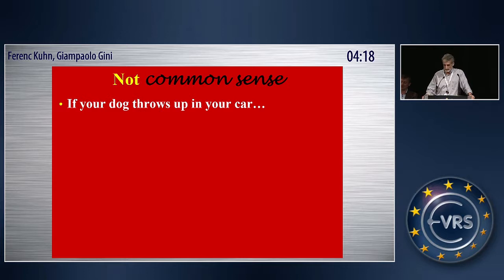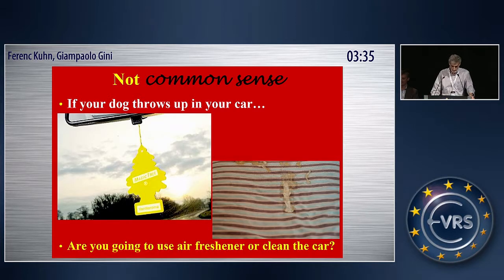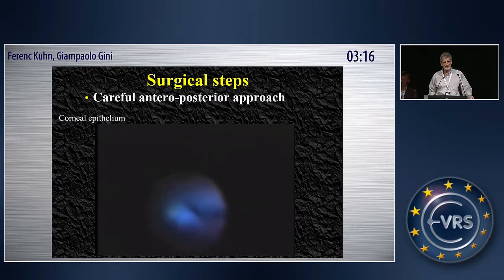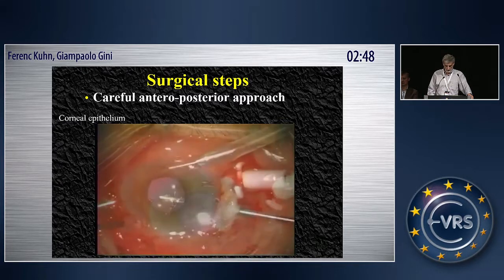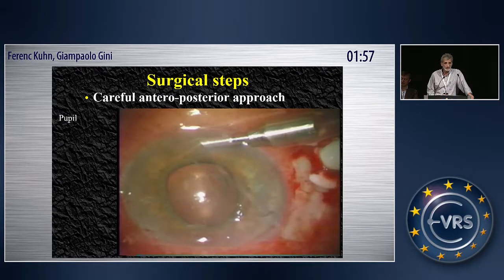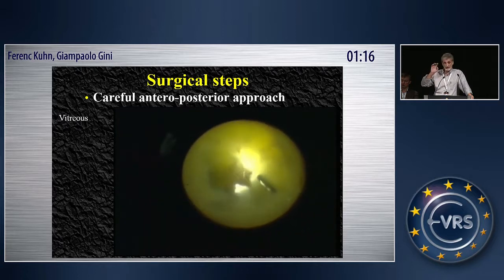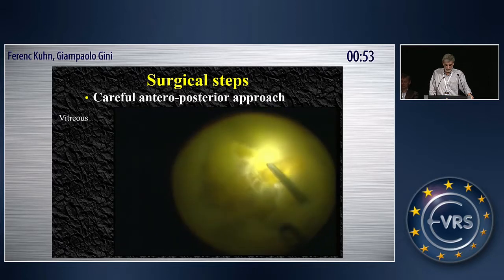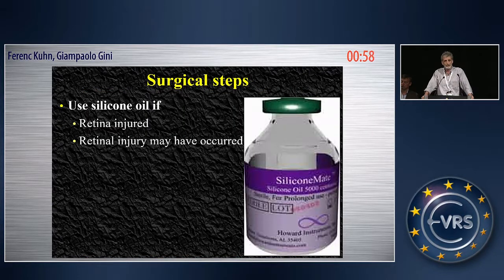Vitrectomy for Postoperative Endophthalmitis: Surgical Pearls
Vitrectomy for Postoperative Endophthalmitis: Surgical Pearls by Ferenc Kuhn, USA & Giampaolo Gini, Italy / UK